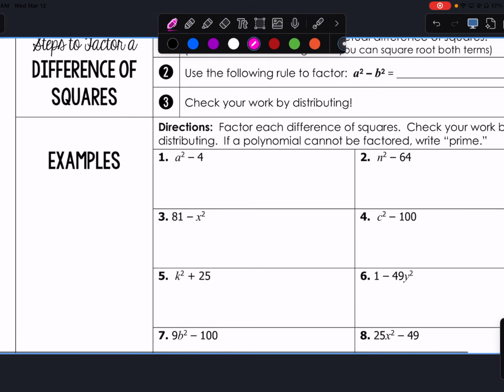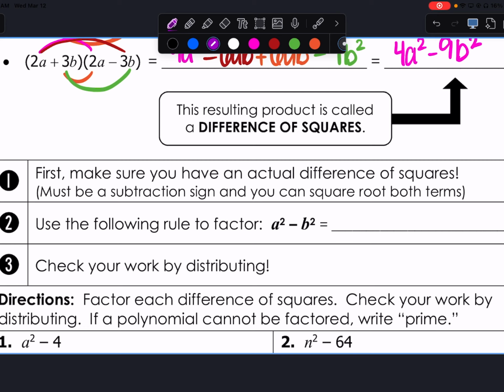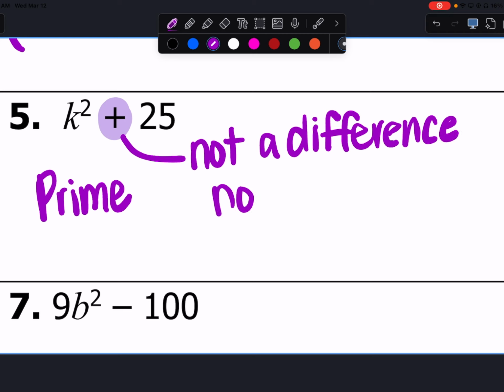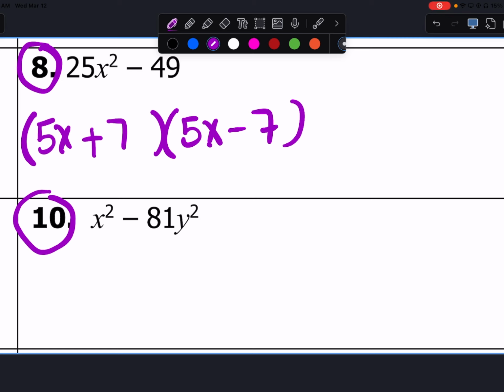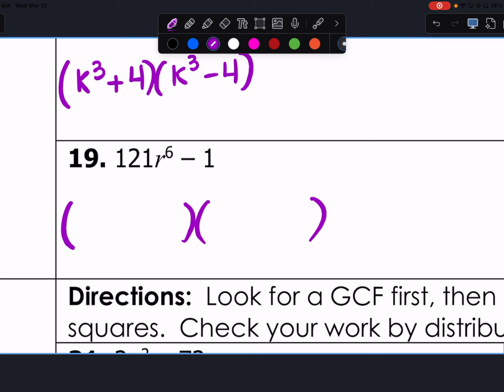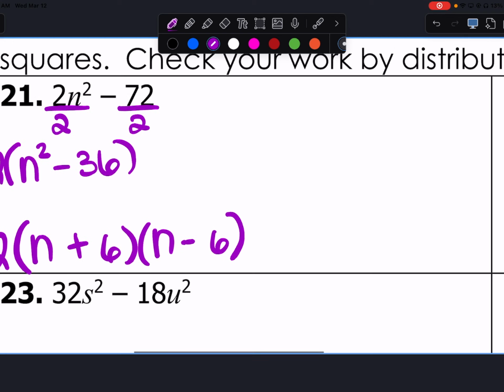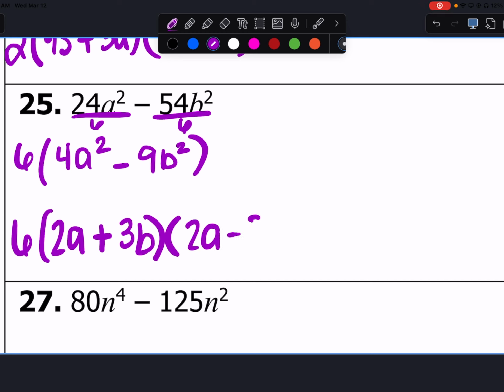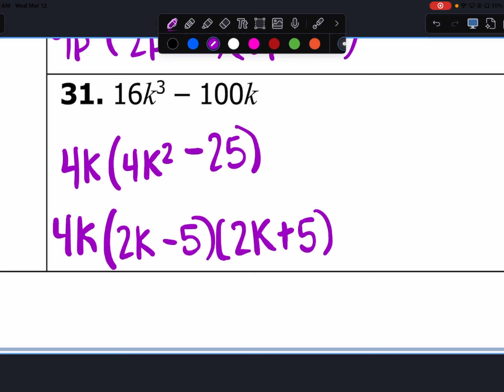7.3 Factoring Difference of Squares